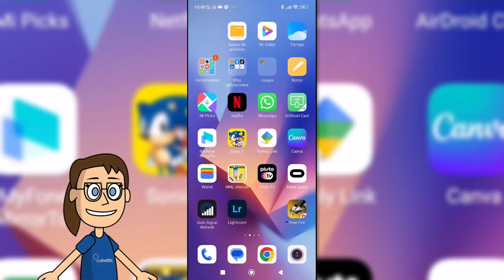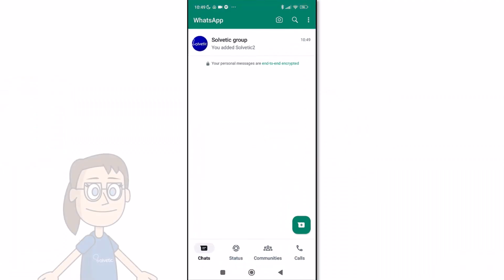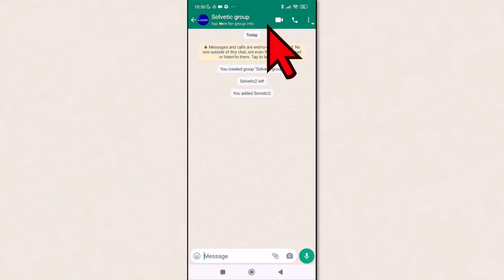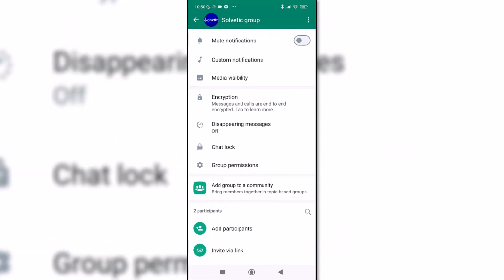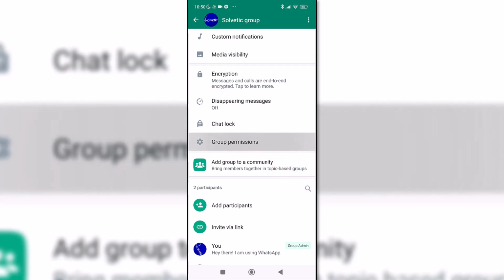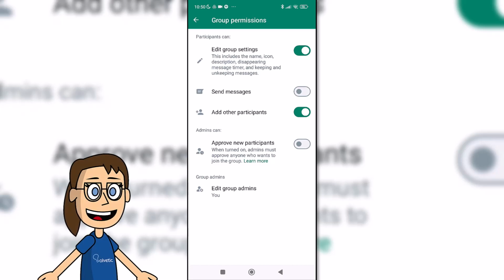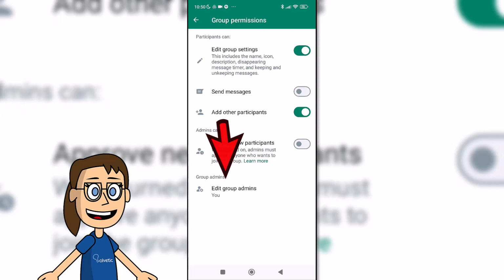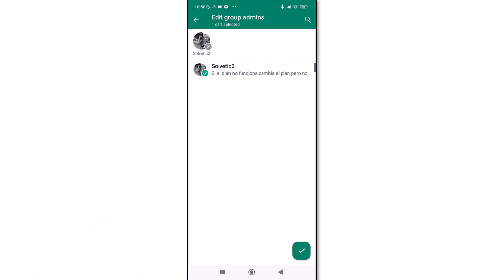How to only Admin Send Message in Whatsapp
In this video we will be able to see the configuration to make so that only the administrator speaks and writes in WhatsApp and prevents any member from doing so without permission. This way you can create or set up a WhatsApp group that only the administrator speaks, preventing people from sending messages without being an administrator. Therefore, don't miss this video where you will know how to create a WhatsApp group where only the administrator can write.